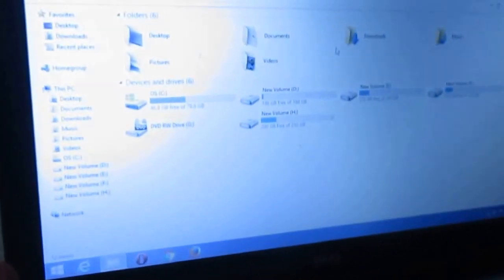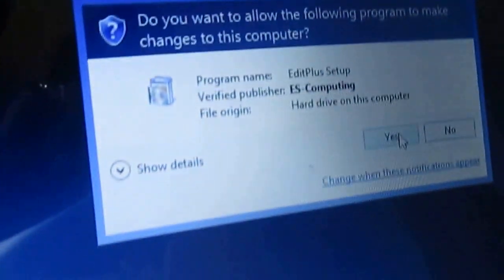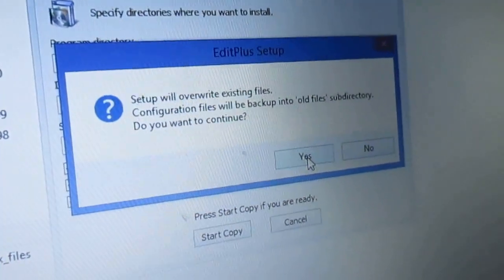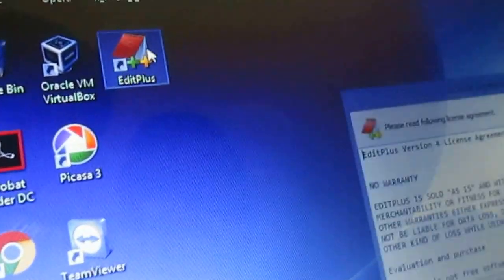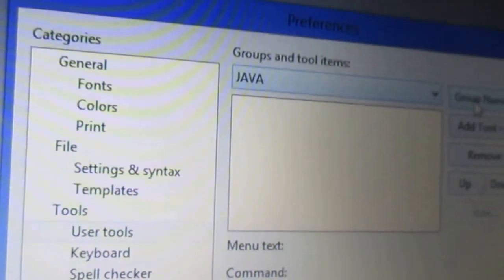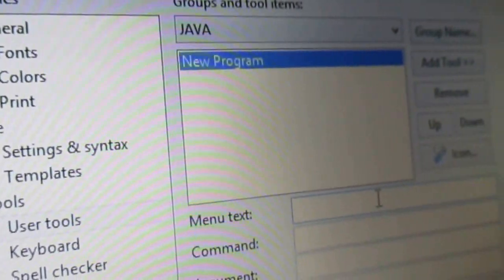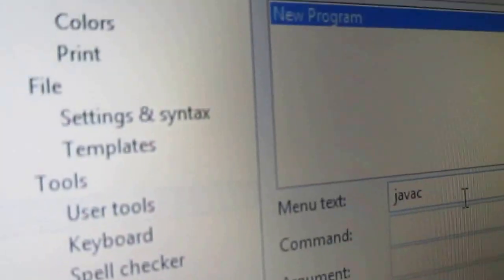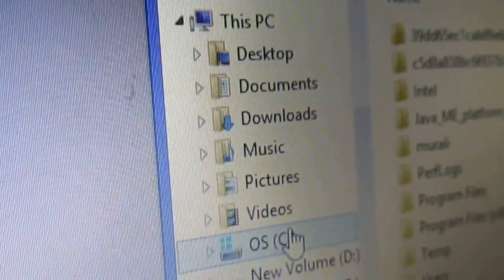how to compile and execute java program from edit plus editor by Murali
how to compile and execute a java program from edit plus editor by M Murali Mohan Reddy Assistant Professor CSE Department Sree Chaitanya College of Engineering